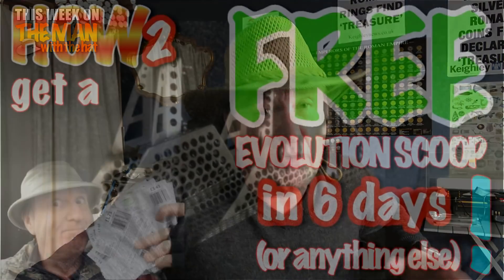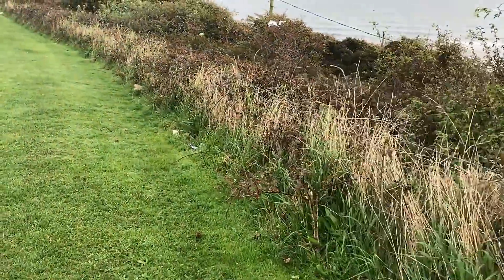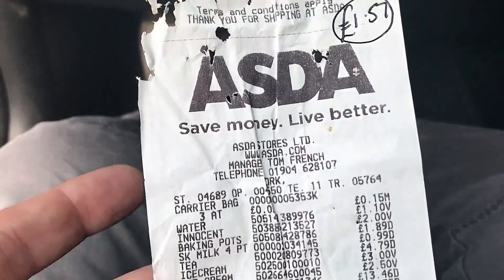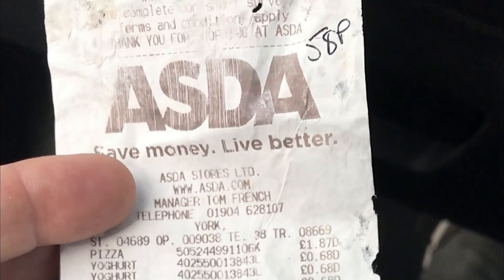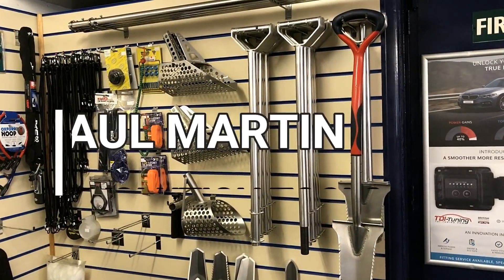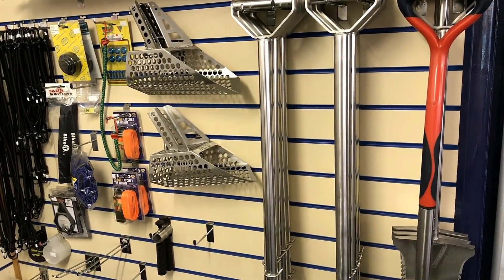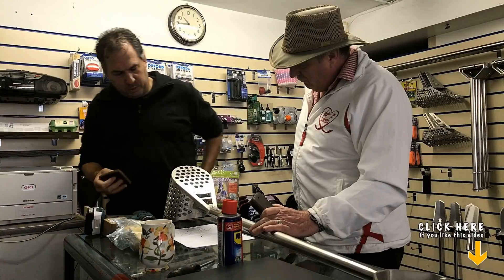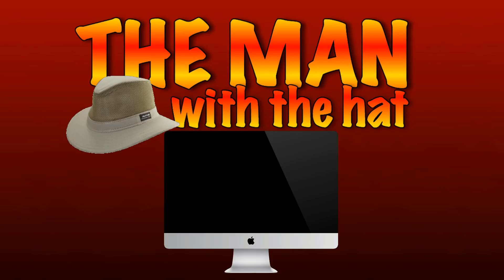HOW long will it take me to FIND £100 in the bushes?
I SHOW you how a friend wombled a £1,000 Minelab CTX3030 for FREE and how I got a £100 Evolution sand scoop in 6 days.

and ask to join the group for all the best tips and tricks.

Soundtracks: EpidemicSounds.com